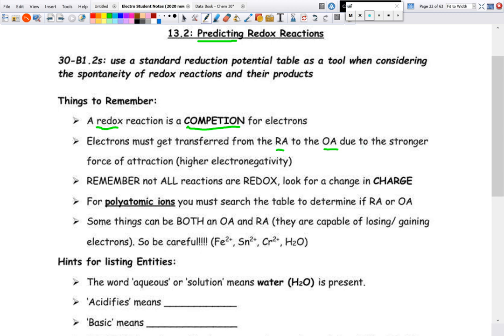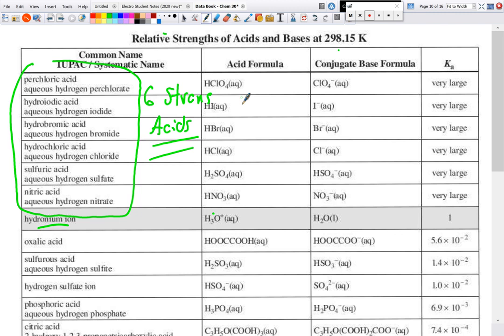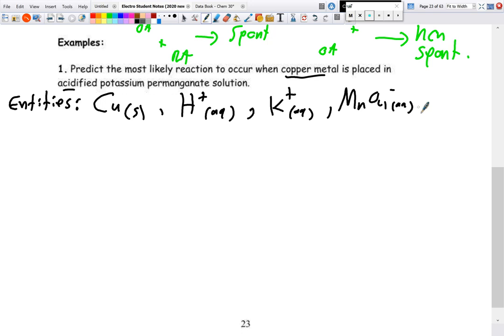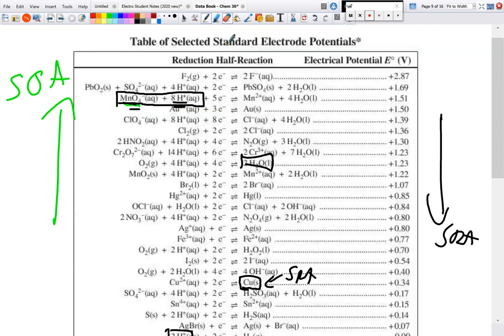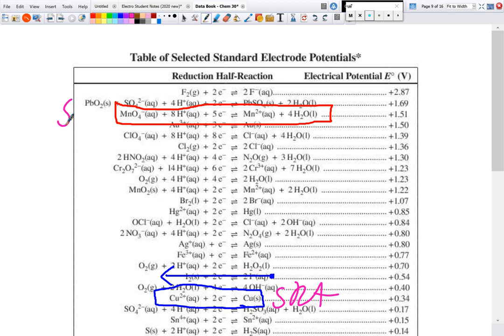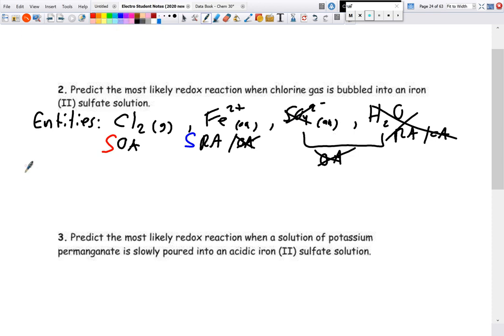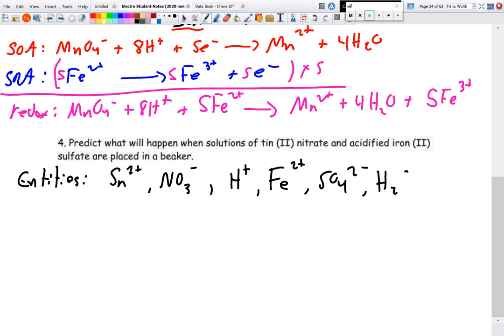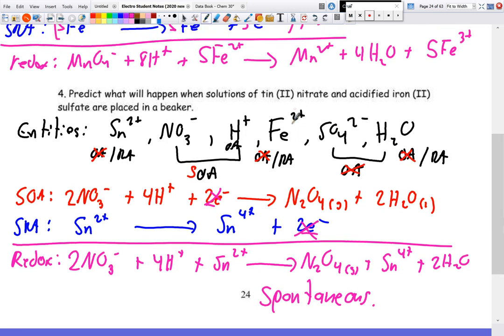Electrochemistry Lesson 4 Predicting Reactions Using The 5 Step Method